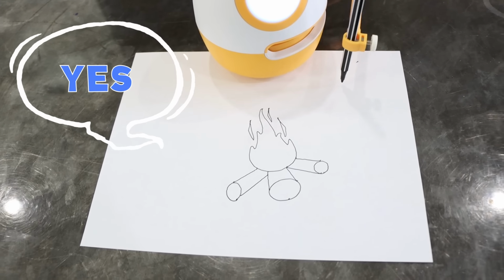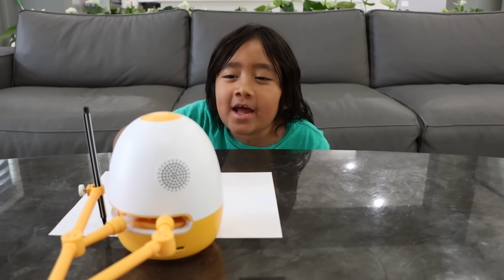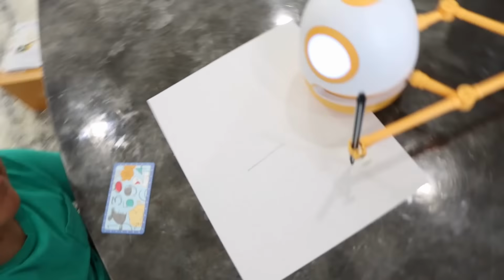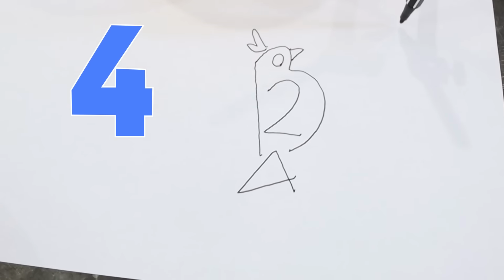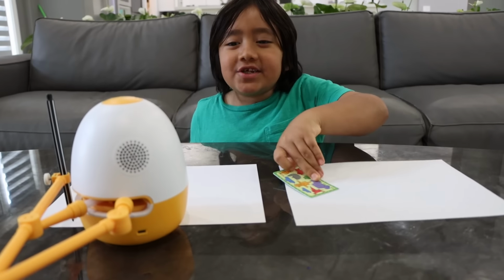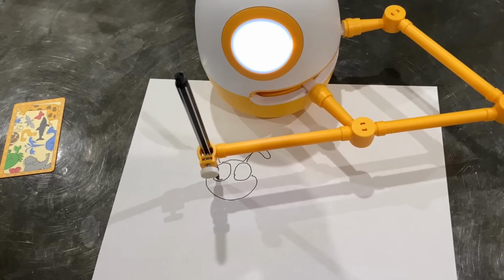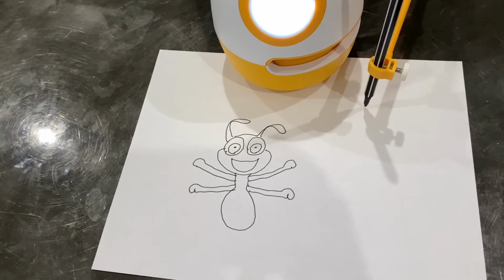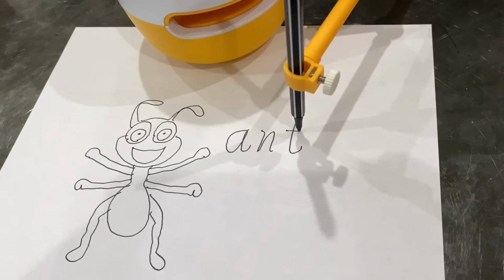Ryan vs Robot Drawing Challenge! Learn to Draw for kids toy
Ryan vs Robot Drawing Challenge! Learn to Draw for kids toy! Fun ways to teach kids how to draw!